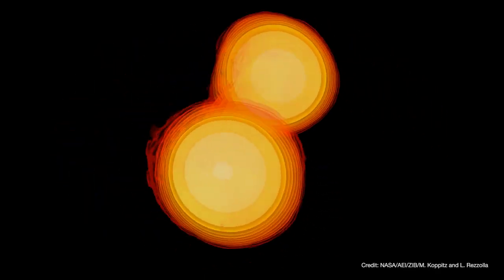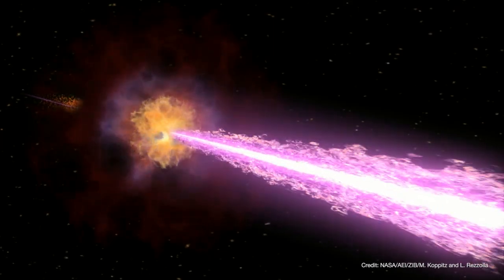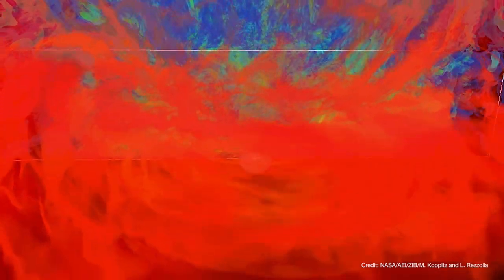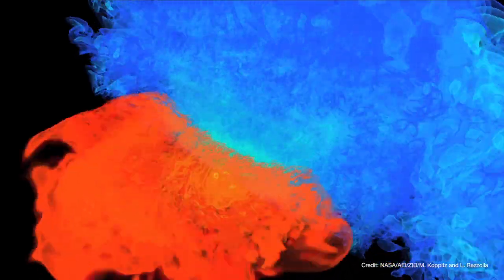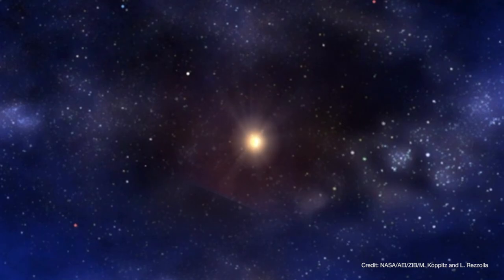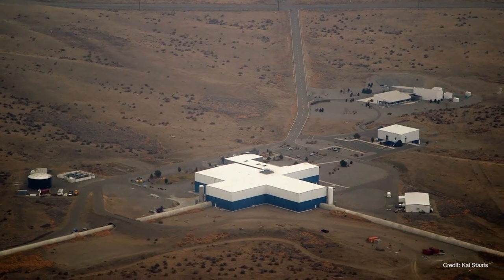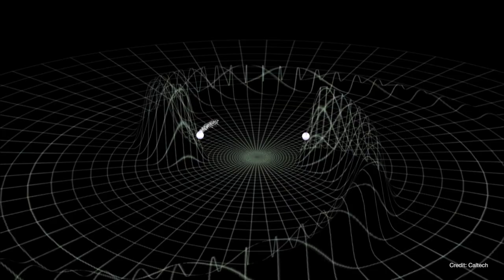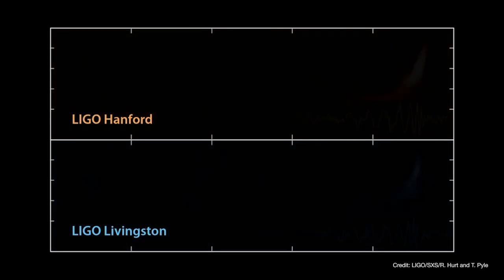Neutron Star - School of Physics and Astronomy - Monash University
A team of researchers at Monash University has taken part in the detection of gravitational waves from a pair of merging neutron stars. The result is likely to be remembered as one of the biggest astronomical discoveries of the 21st century.